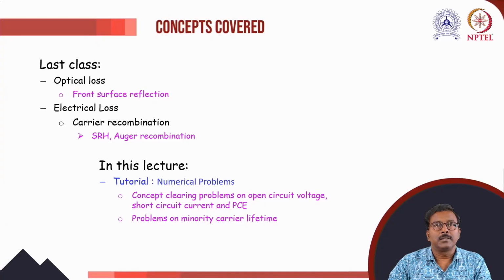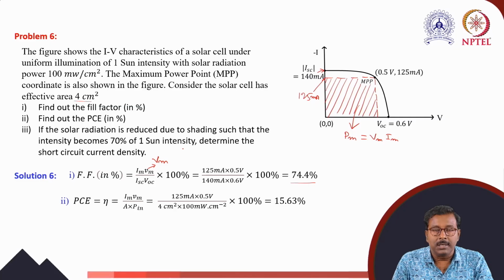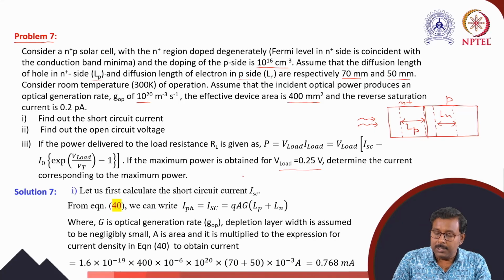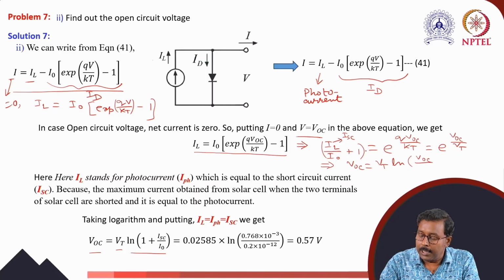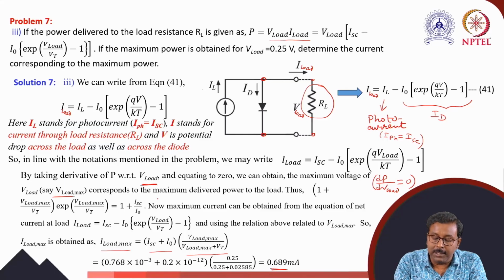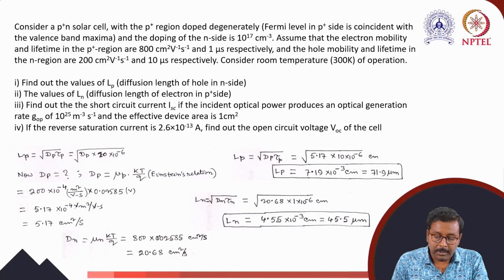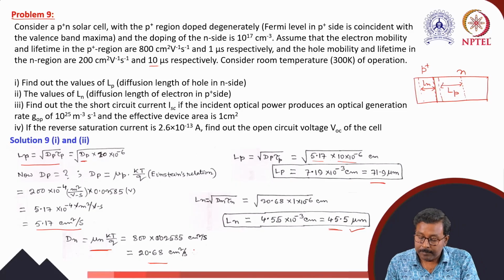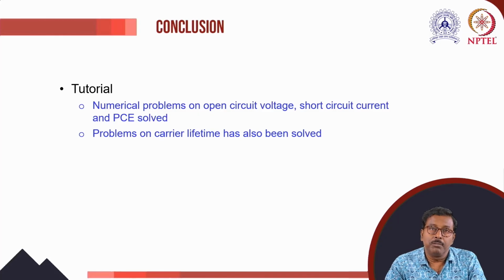Lecture 20 : Numerical Problems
• Concept clearing problems on PCE from characteristic graph
• Problems on SRH
• Problems on open circuit voltage and short circuit current